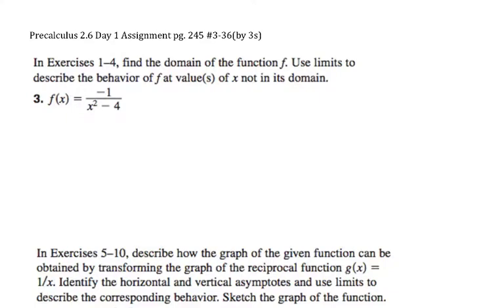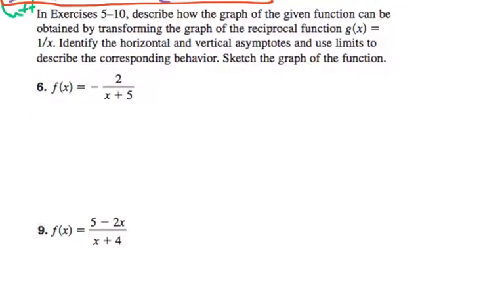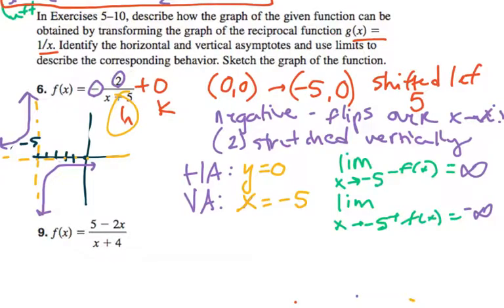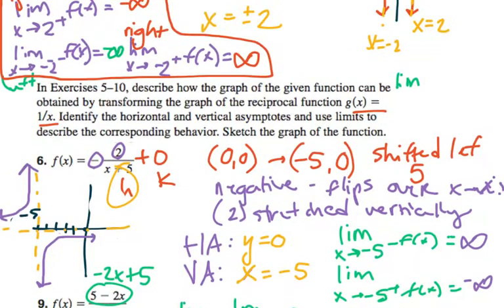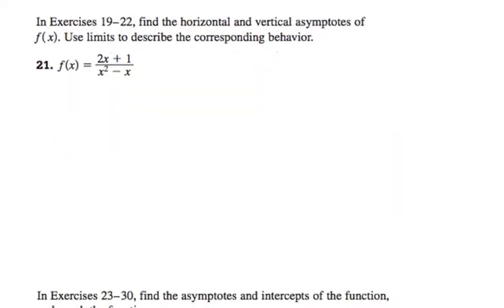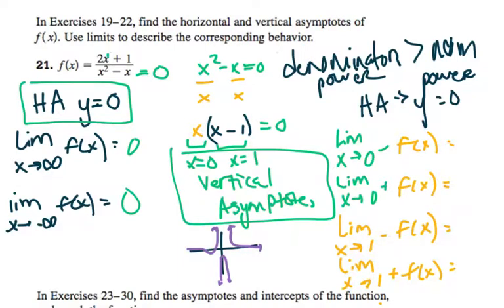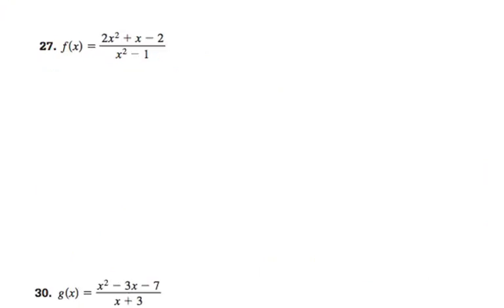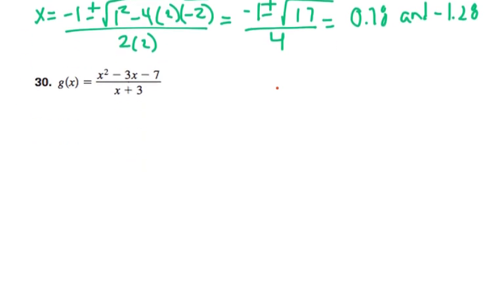PreCalculus 2.6 Day 1 Assignment Solutions Part 1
This video works through problems involving end behavior due to asymptotes of rational functions.